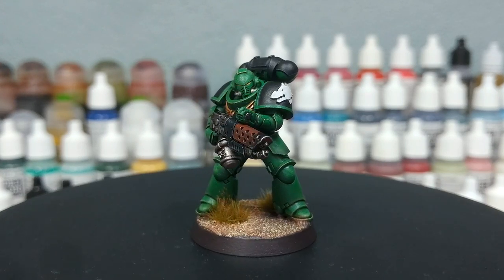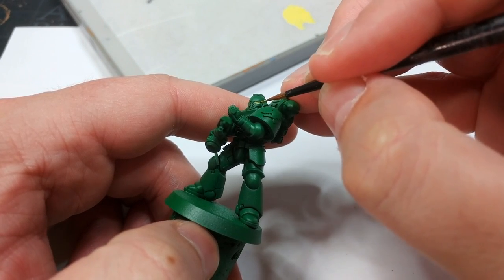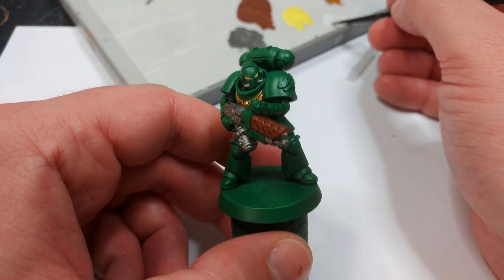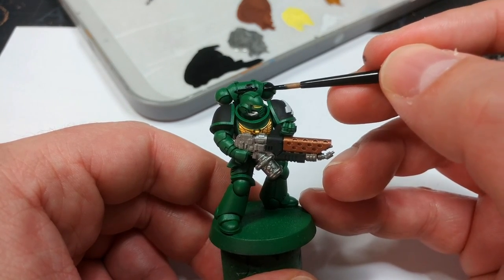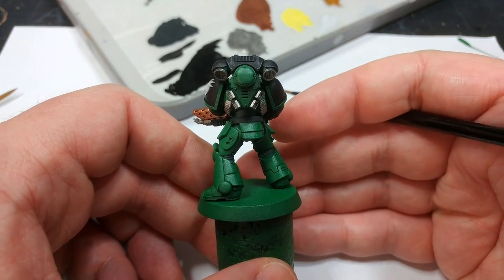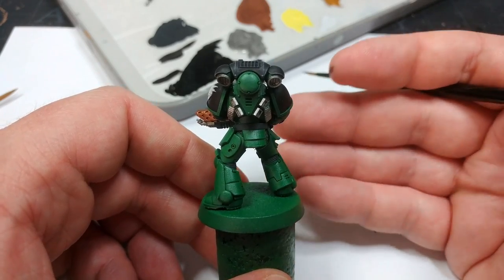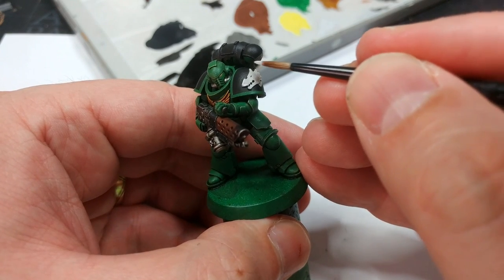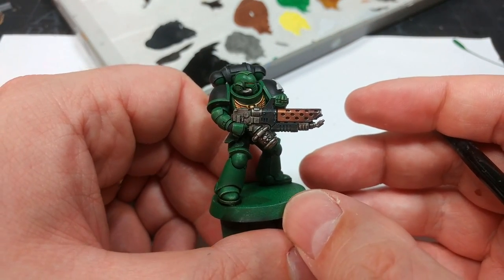Salamanders, Fast! Quick Army Painting Method [How I Paint Things]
Salamanders are cool. There's no way around it! As close to 'nice' Marines as you can get, stalwart heroes, and unyielding in both attack and defense... what's not to love about these guys? Luckily, painting an army of them can be pretty quick and simple!

The Heresy-era Salamanders video, for some tips on freehanding flames. Start around 3:30 if you want to get straight to the good stuff!

00:00 - Intro
00:49 - Zenithal Priming
01:51 - Basecoats
10:19 - Shading: What is Marine Juice?
11:23 - Battle Ready Finished!
12:05 - Flamer Burn with Two Shades
12:57 - Highlights & Finishing Touches
14:21 - The Finished Salamander

THE BASE: A layer of Stirland Mud, heavily overbrushed with Golgfag Brown and then drybrushed Tyrant Skull. Paint the base rim in Dryad Bark, add tufts to taste.

PAINTS USED:

PRIMER:
Matt Black, Greenskin (Army Painter)

CITADEL:
Balthasar Gold (Base)
Corax White (Base)
Fenrisian Grey (Layer)
Underhive Ash (Dry)
Marine Juice: Reikland Fleshshade, Lahmian Medium, and AP Dark Tone

ARMY PAINTER:
Moon Dust
Greenskin
Dark Tone

VALLEJO:
Black
Black Grey

VARNISH:
Varnish+ (Instar)